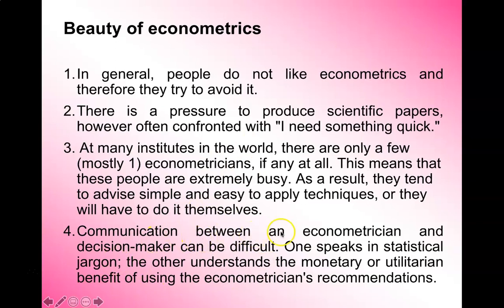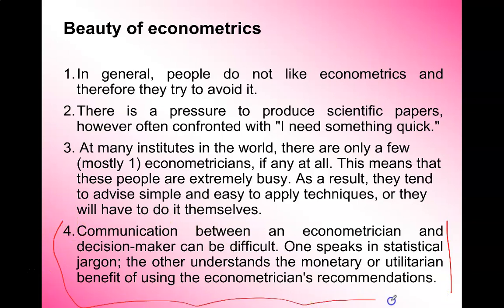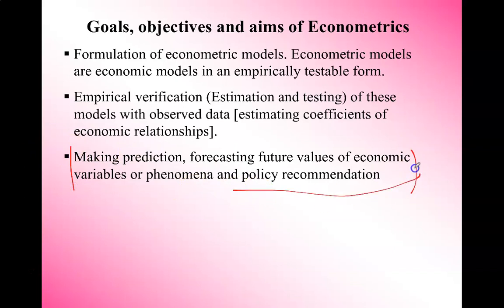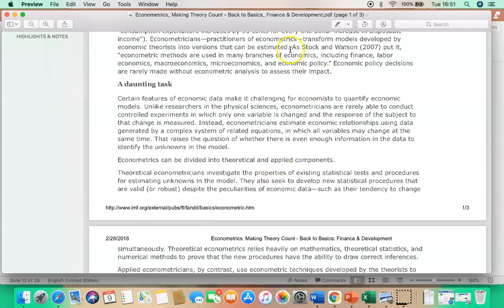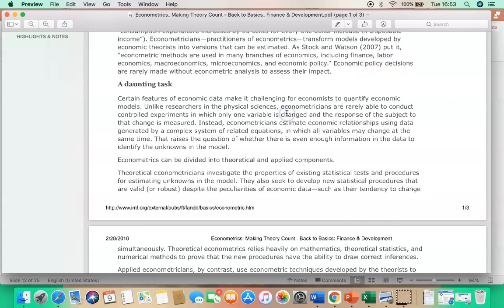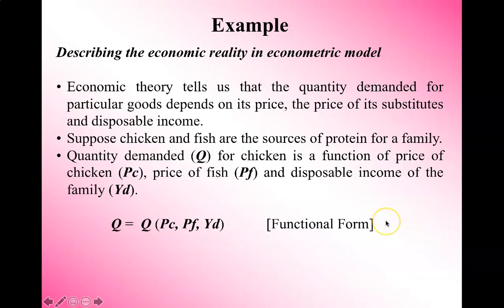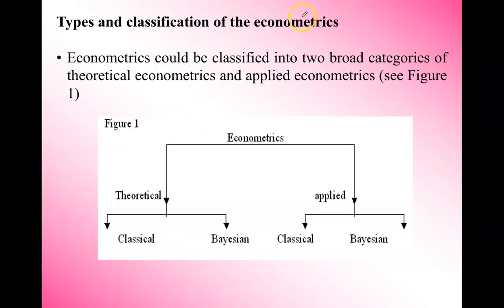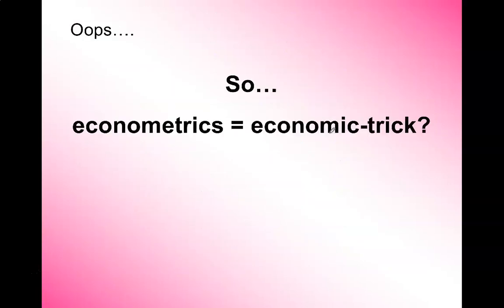EBE2174 Chap1 Evan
EBE2174- Chapter 1- The Science of Econometrics